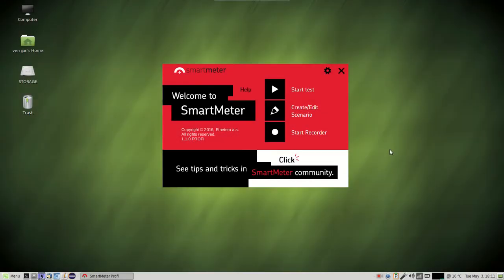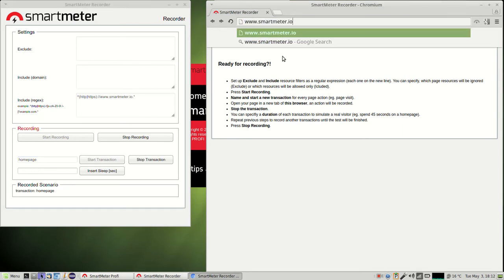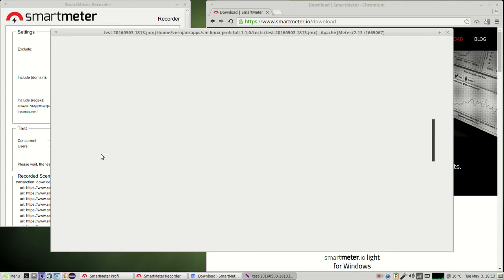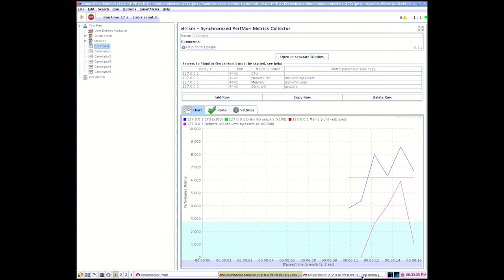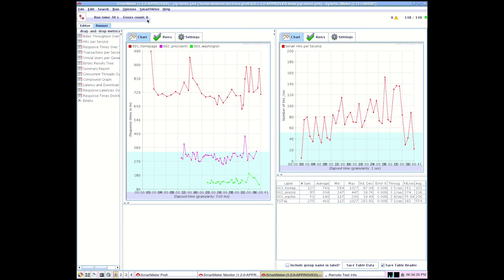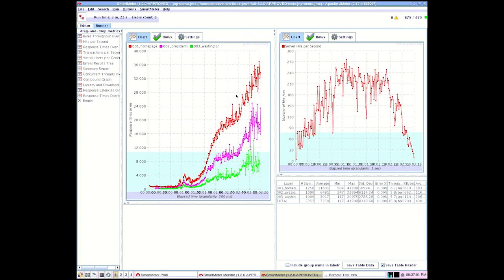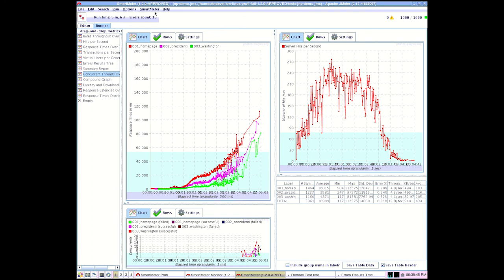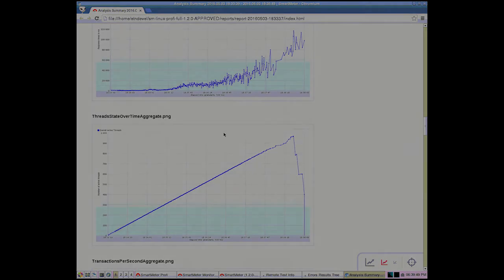Web performance and load (stress) testing process with SmartMeter.io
What it takes to create and execute a web load test with SmartMeter.io

00:10 Test scenario recording
01:06 Test editing
01:18 Running a distributed load test
01:37 Controller
02:06 Progress of the test
03:08 Test report